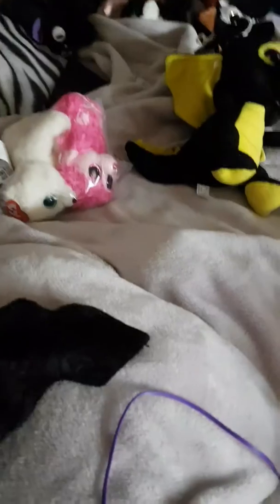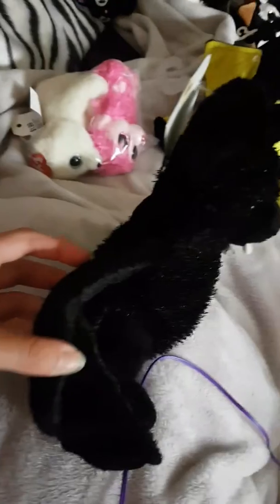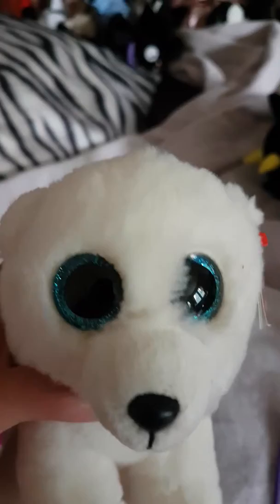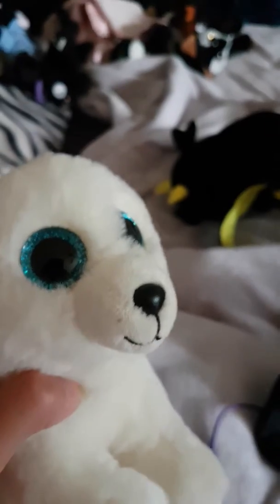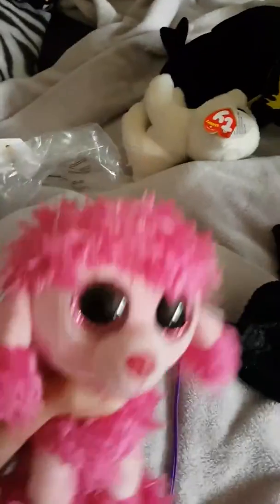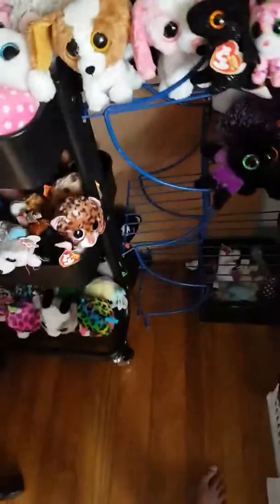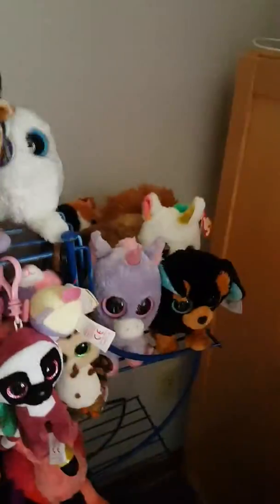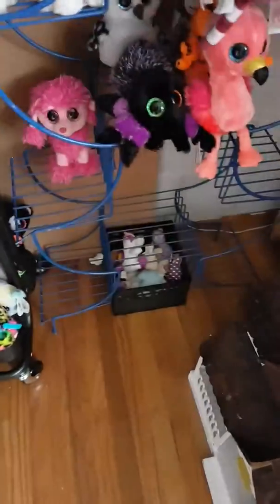Got some stuff. Beanie boo #97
Yeeee